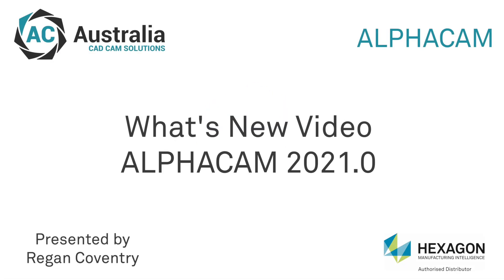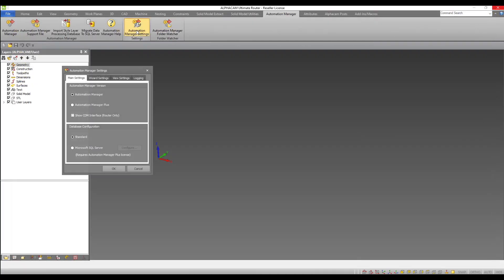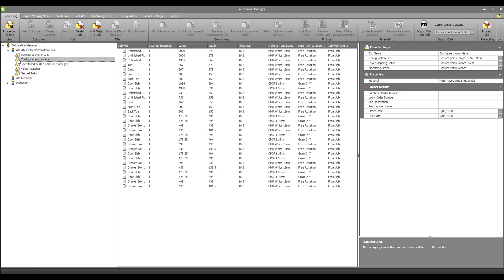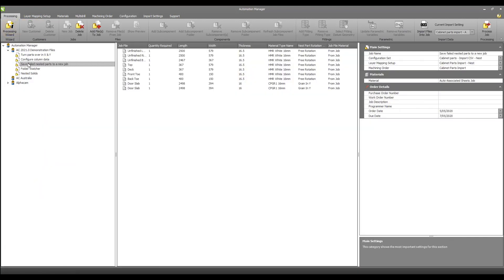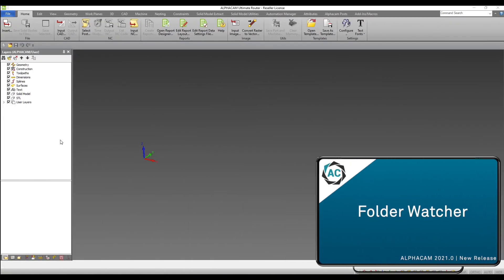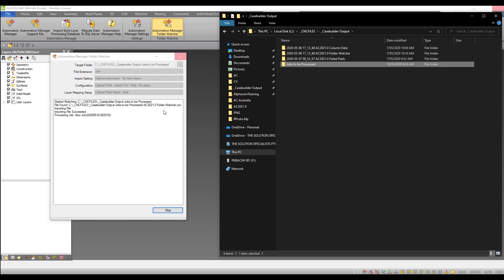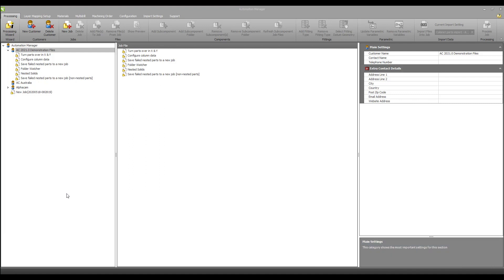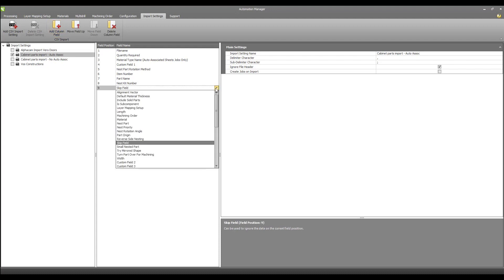ALPHACAM 2021.0 | What's New Videos | Automation Manager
AC Australia is proud to release ALPHACAM 2021.0. In Part 1 of our What's New Videos, our Head Technician Regan takes us through the new features found inside Automation Manager.